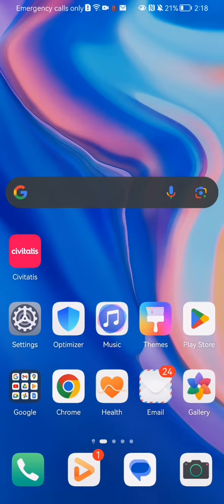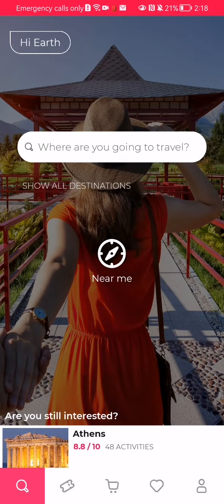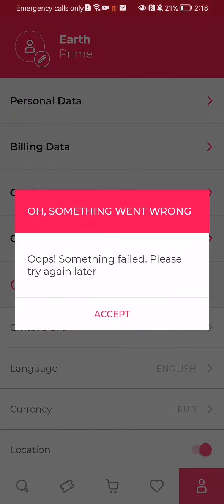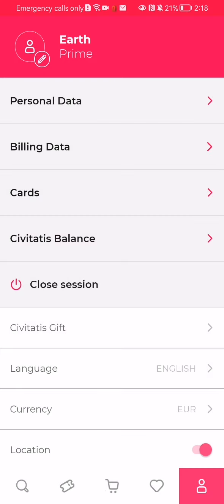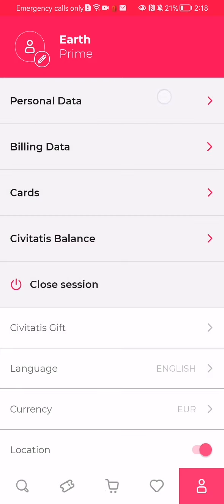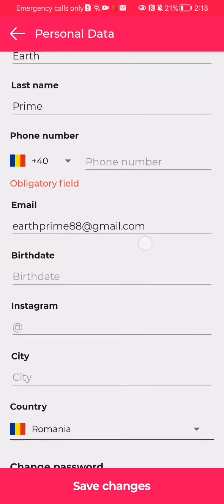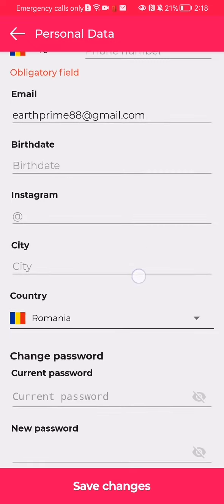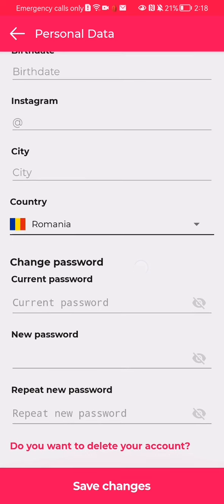How to edit your personal data in the Civitatis app?